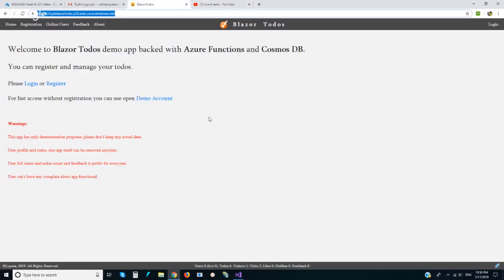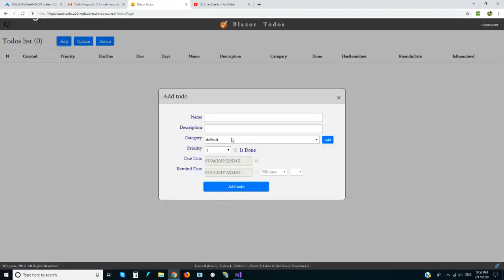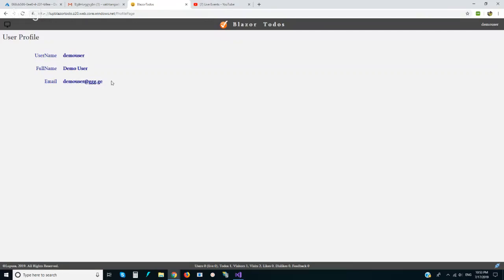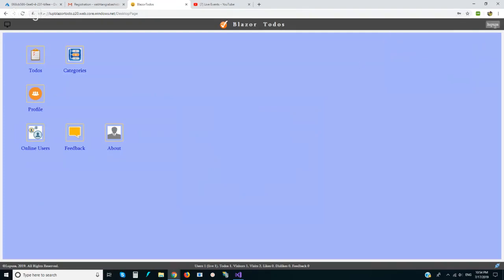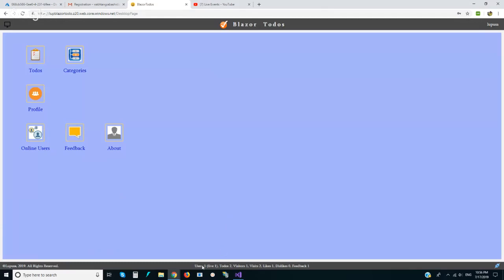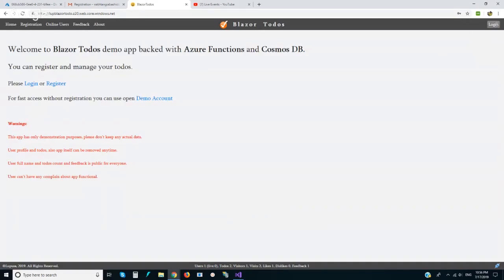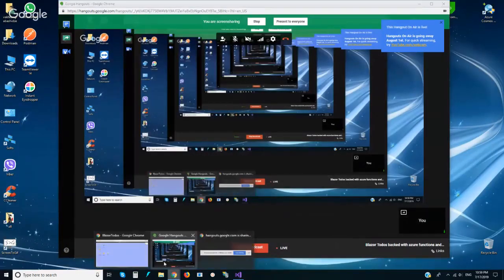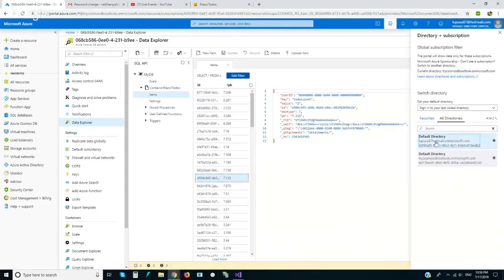Blazor Todos backed with azure functions and cosmos db